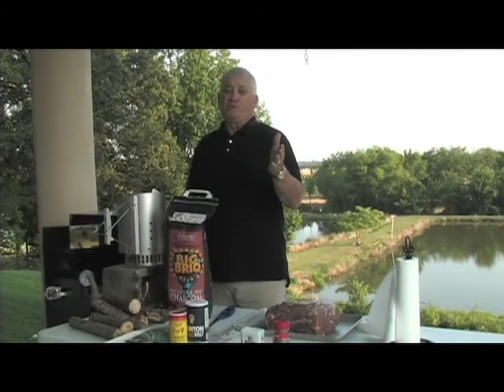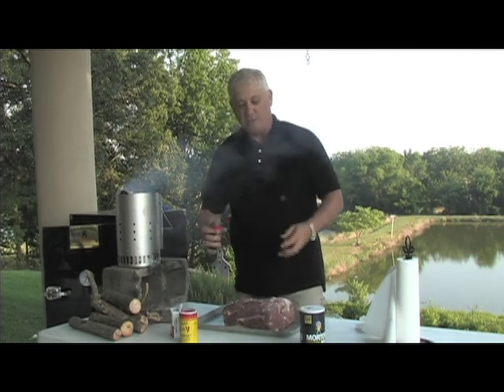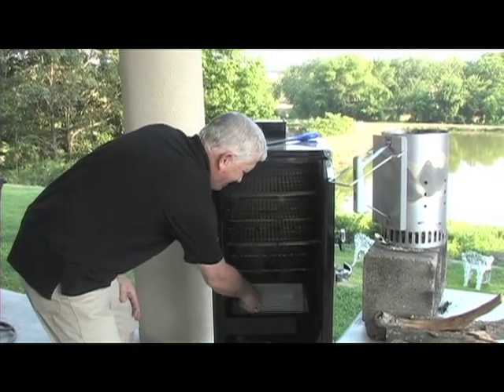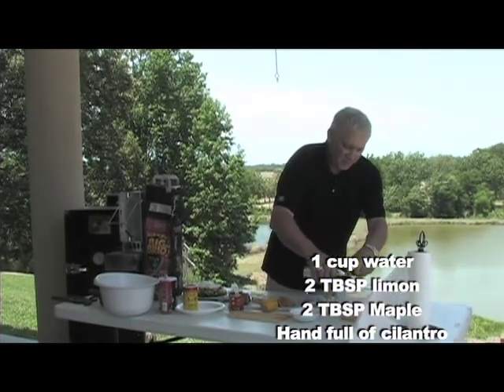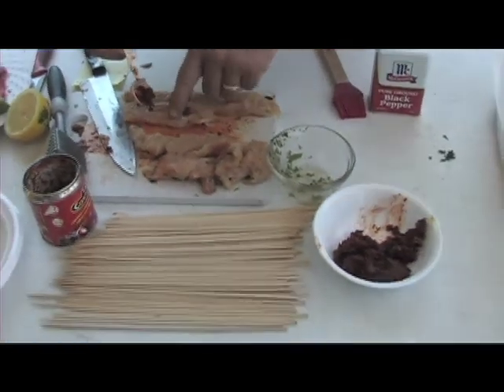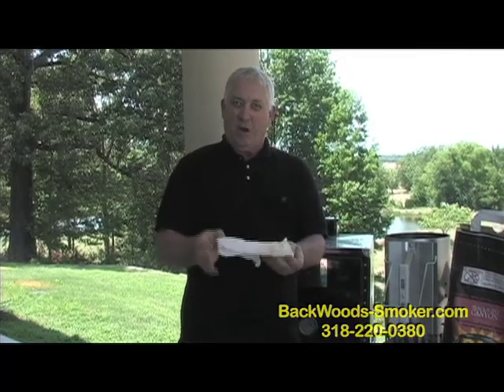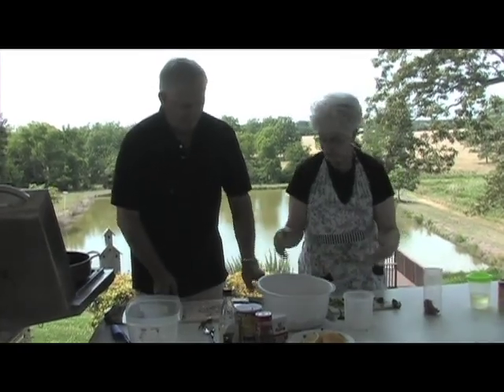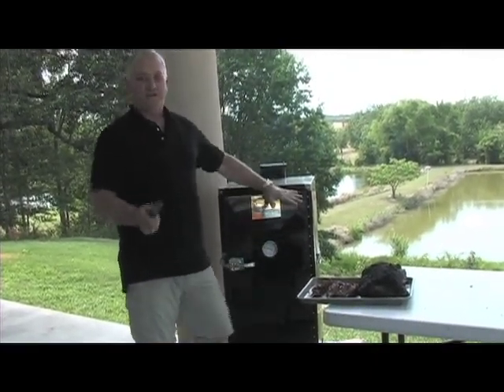How to smoke pork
The Back Woods Smoker & Grills are the best on the market.